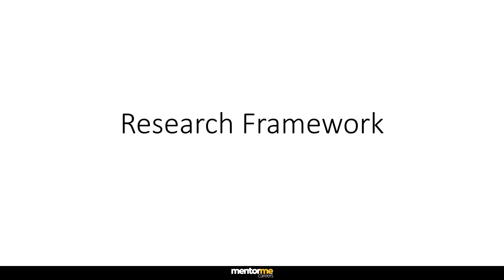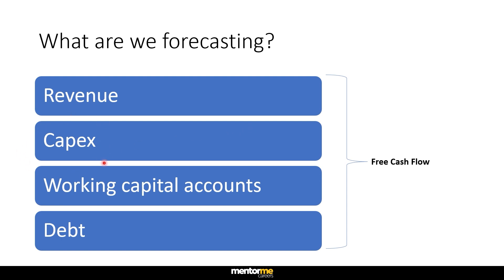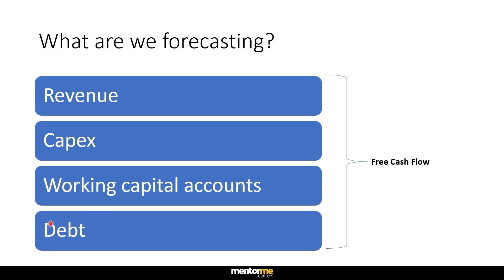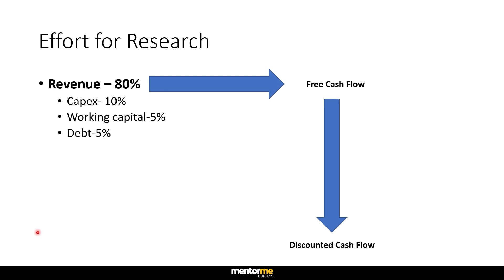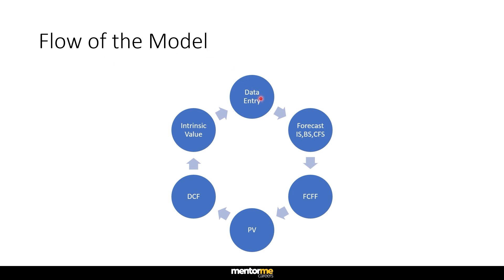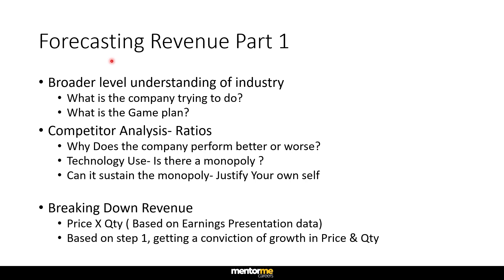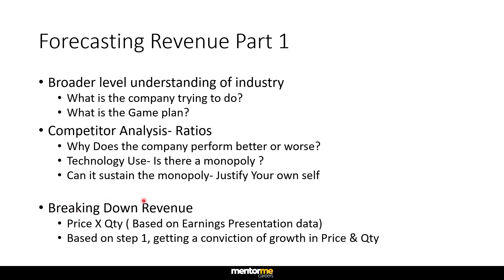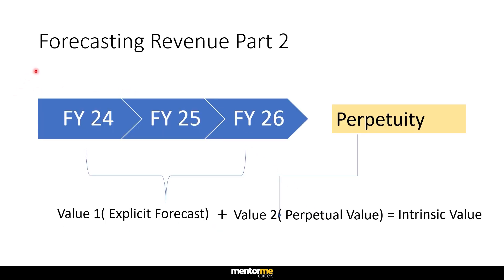Equity Research Tutorial Series- Part 1 Research Framework